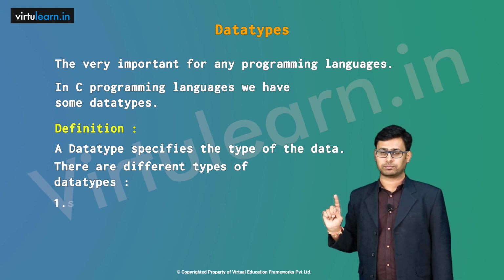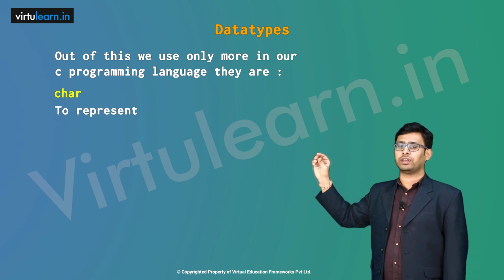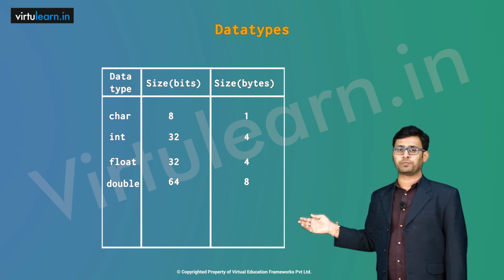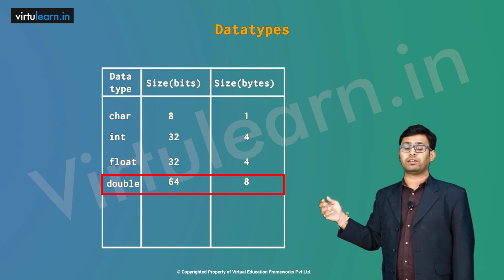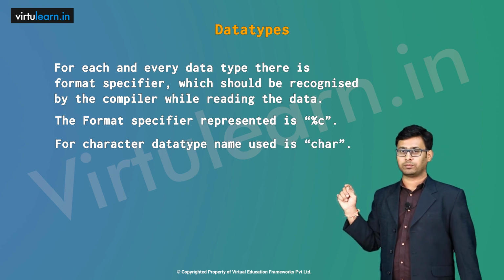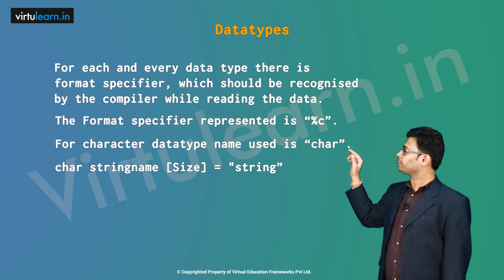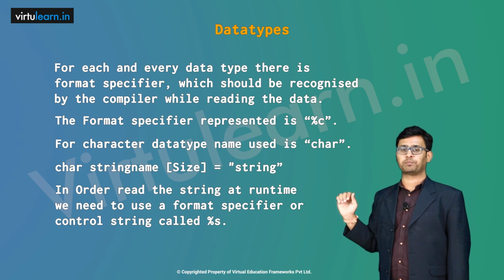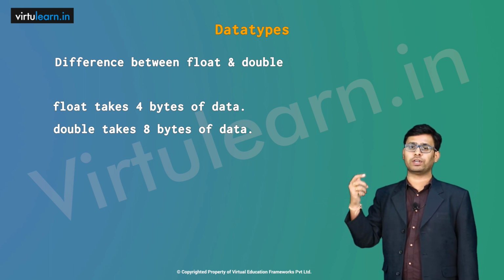CL20 Datatypes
Course Description